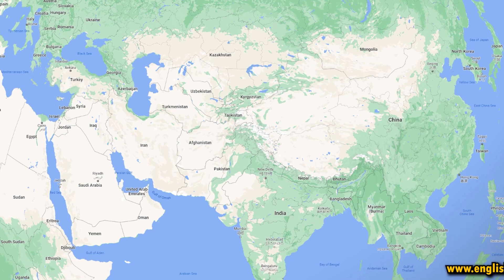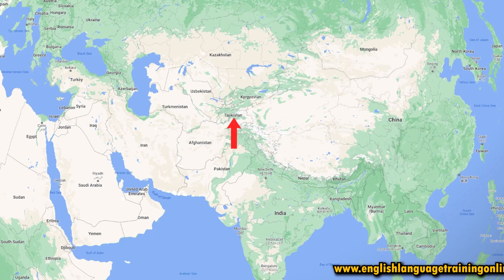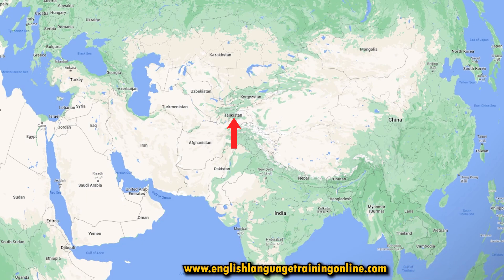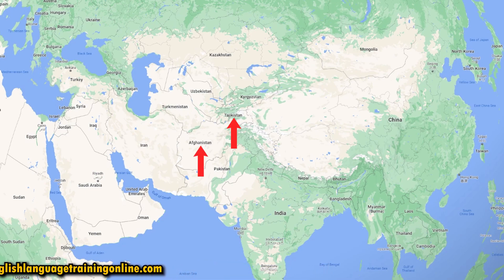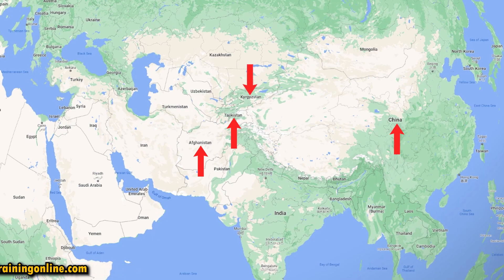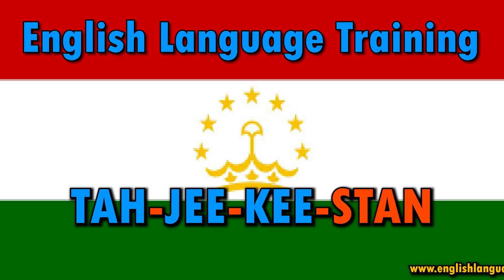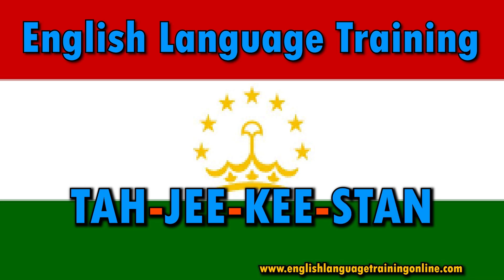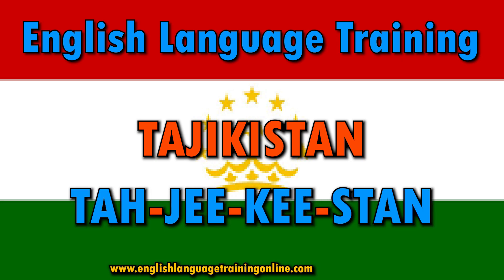How To Pronounce: Tajikistan (Countries of the World)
Here is a brief overview of and how to pronounce Tajikistan in English as part of our Countries of the World playlist.